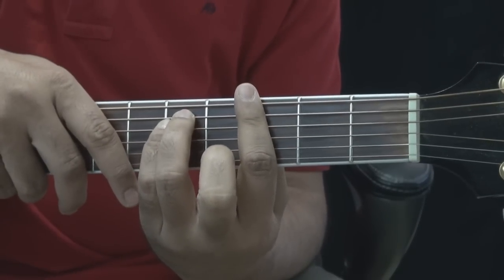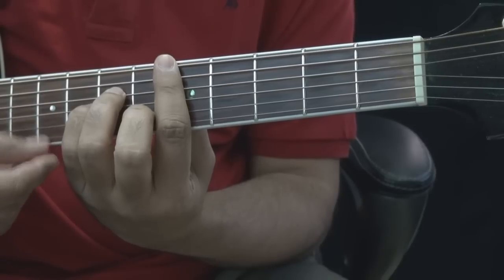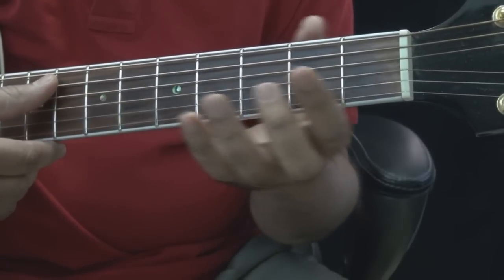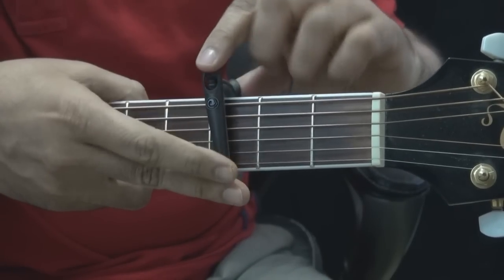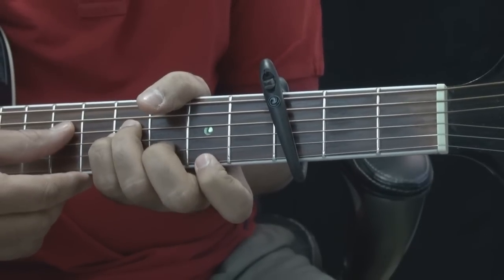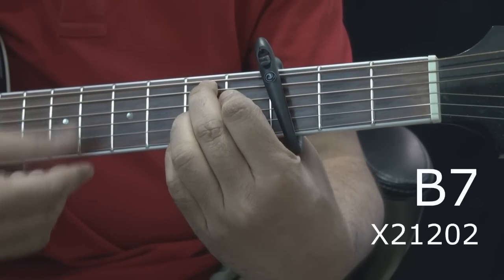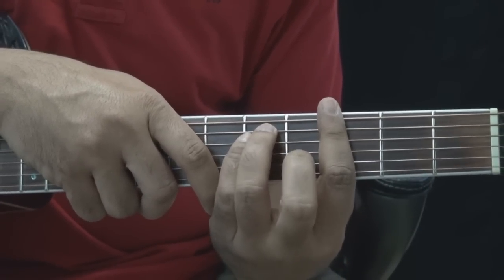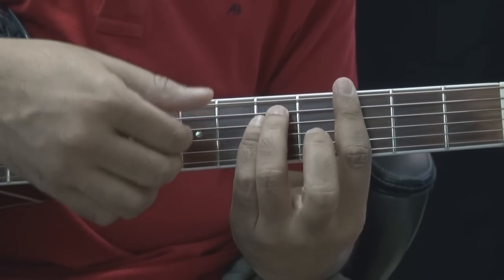Baarish | Yaariyan | Guitar Chords Lesson | Pawan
Guitar Chords Lesson by Pawan

Song: Baarish
Album: Yaariyan
Singer: Mohammed Irfan, Gajendra Verma
Music & Lyrics: Mithoon

now on Amazon - “Khaas Baat”, a comprehensive handbook for rhythm guitarists!